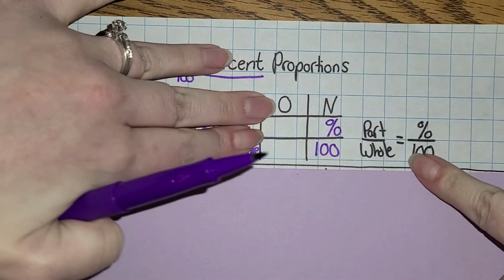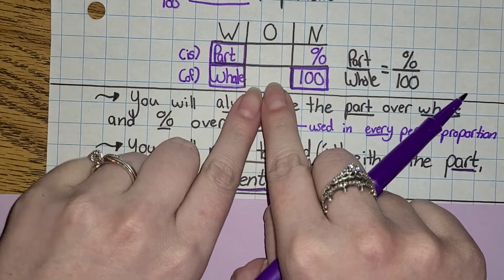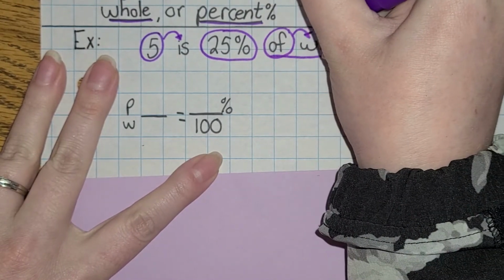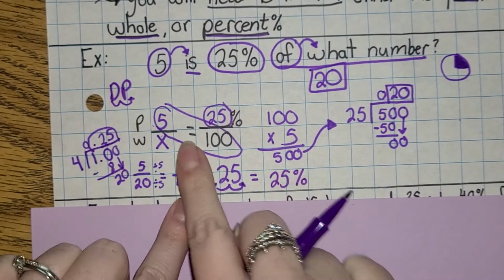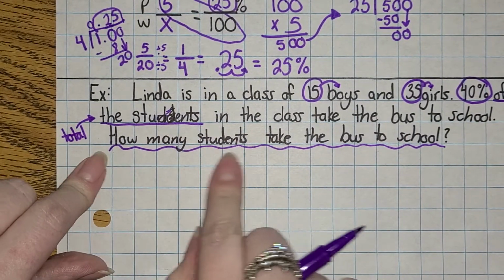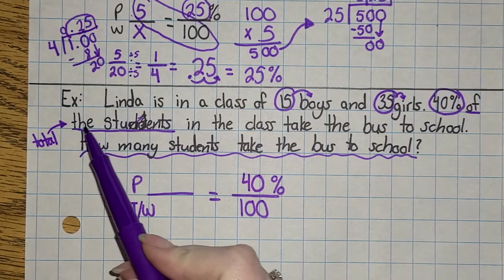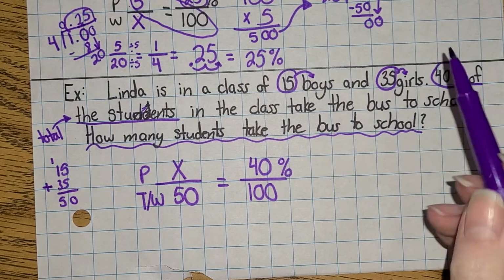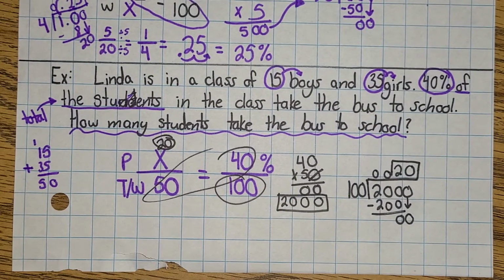Percent Proportions Practice